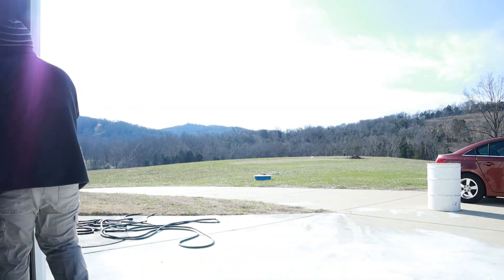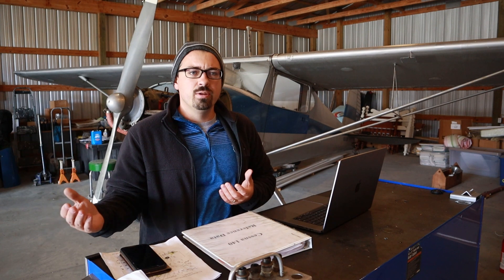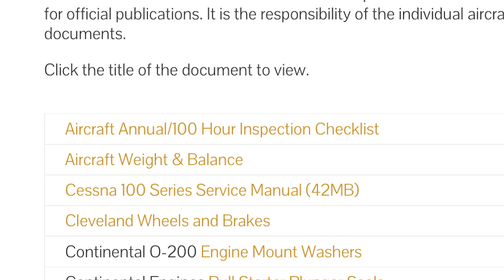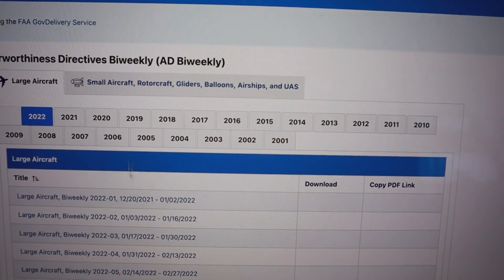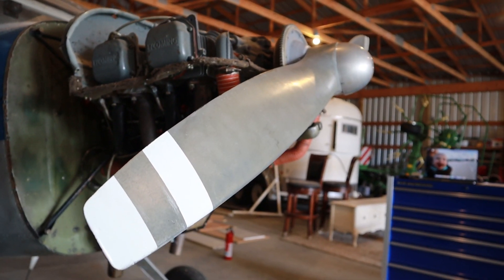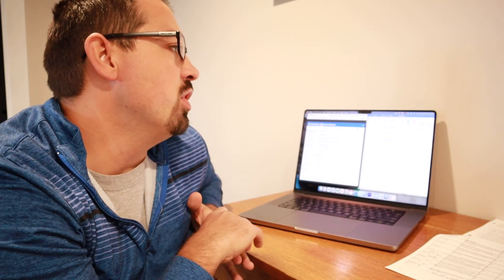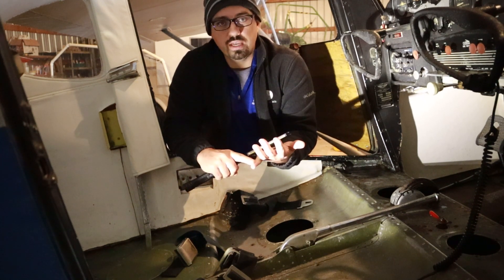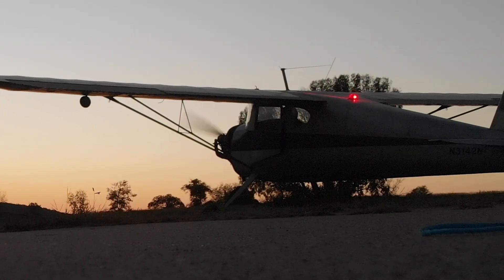Airworthiness Directives (ADs) Research | Cessna 140 Annual Inspection (Part 1) Part 6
This video is the first of a few videos looking at the Cessna 140's Annual Inspection. I cover some background information about the annual and then too the Conformity Check with the STC and the AD research. Because of the partial records of the aircraft I have to do a little more research to make sure everything is complied with on the ADs for the entire 75 year history of this aircraft!

Chapters:
00:00 What is an airplane's Annual Inspection?
1:25 Annual Inspection Scope and Checklist
4:05 Conformity Check to the Type Certificate
5:41 Airworthiness Directive Research
8:20 An Example  AD that "Does Not Apply"
8:59 An Applicable Airworthiness Directive
10:15 Complying with the Airworthiness Directive
11:47 Wrapping up the AD Research